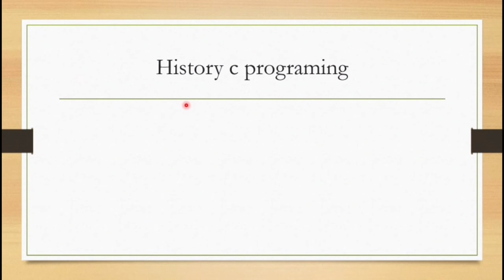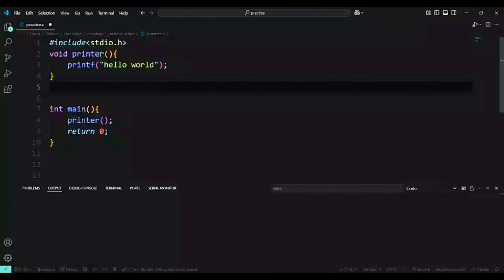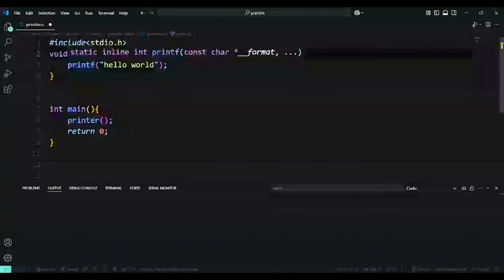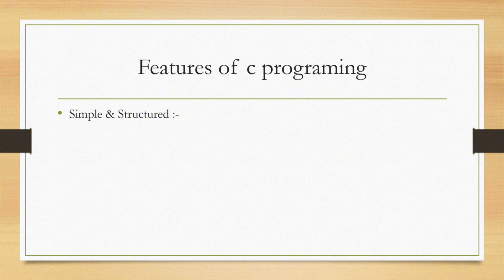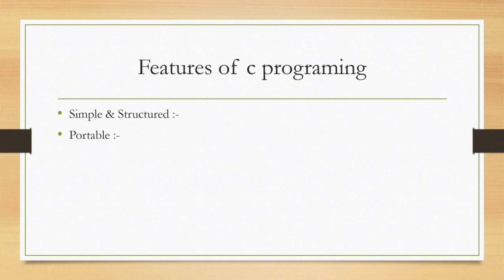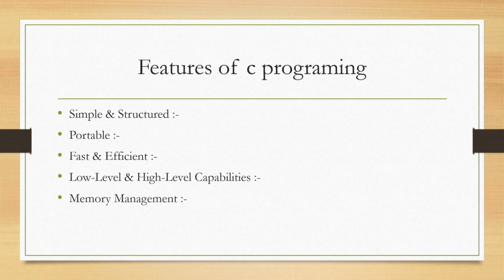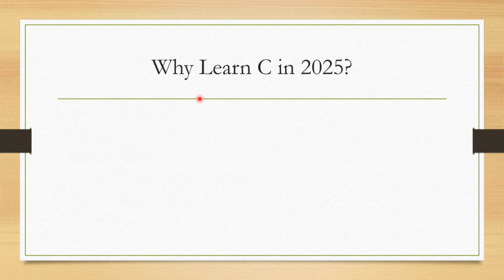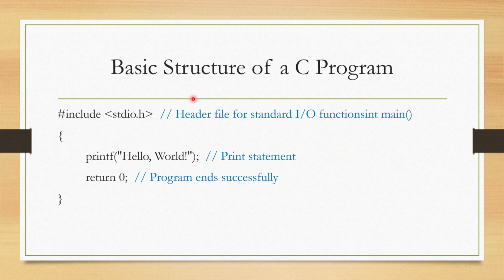Introduction to C Programming | Features & Benefits Explained | C Programing series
📌 Welcome to CODING WITH VISHWA! In this video, we will introduce you to C Programming, one of the most powerful and widely used programming languages. Whether you are a beginner or looking to strengthen your basics, this video is perfect for you!

What You’ll Learn:

00:00 What is C programming?
00:50 History and importance of C
01:17 Key features of C (Portability, Speed, Memory Management, etc.)
04:34 Why C is still relevant in 2025
05:11 A simple C program explained step by step

C programming
C introduction for beginners
C interview questions
C one shot
C programming full course
C programming engineering first year
C programming apna college
C programming in tamil
C programming important questions
C programming bca 1st sem
C programming language
c programming in one shot
c programming
c in one shot
college wallah
Programiz
programming journey
C Tutorials
programiz c
learn c programiz
coding
learn c with programiz
programiz learn c
programiz learn programming
learn c
programming
cprogramming
learnprogramming
hello world c programming
C language in Telugu
C tutorial Code with Harry
C course Bro Code
C full course one shot
learn c language in Telugu
c programming full course in hindi
c programming full course for beginners
c language full course sumit sir
c language full course Programmer ONE
Learn C in 30 DaysC Programming Projects
Advanced C Techniques
SoftEthics
Pattern Programs
Sumit Tiwari
Arrays
Recursion
Pointers
coding tricks
c language tutorial in telugu
c language
c language tutorial for beginners in telugu
coding for beginners in telugu
free c language video tutorial in telugu
C programming language in telugu
C language telugu
C language Msquare
C++
C++ coding
Introduction to c++ class 11
C++ one shot
C++ programming
C++ project
C++ love babbar
C++ full course code with Harry
C++ full course in tamil
Python got7
Python project
Python one shot
Web development
Web development love babbar
Web dev
Web development simplified
Web development full course in tamil